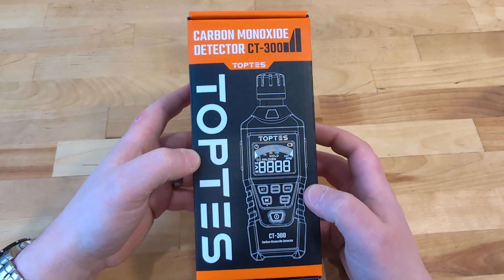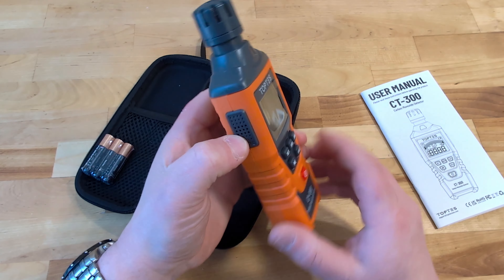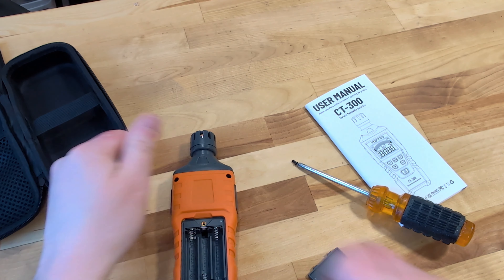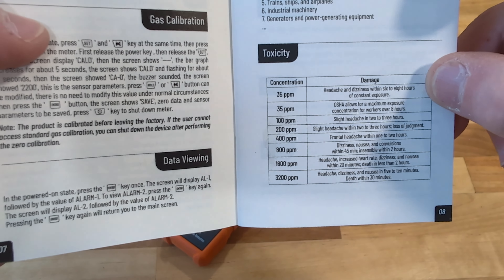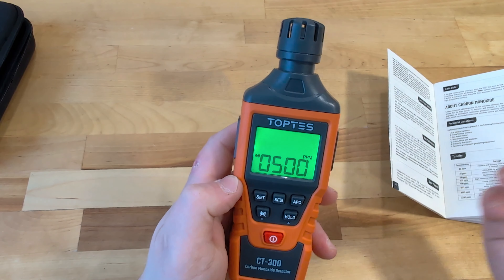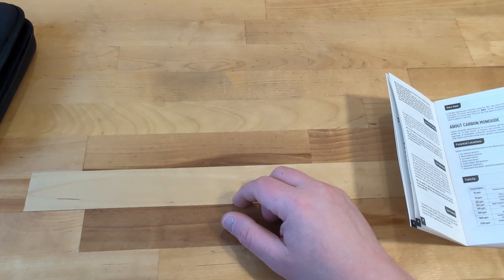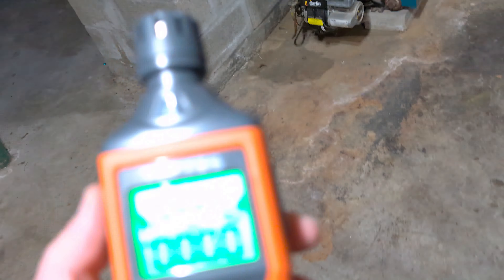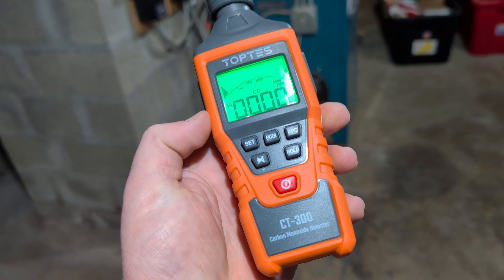Is your home Safe??? Testing Air Safety with the Toptes CT-300 Carbon Monoxide Detector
Check out our in-depth review of the Toptes CT-300, a reliable and budget-friendly carbon monoxide tester essential for every household's safety.

TopTes CT-300 Portable Carbon Monoxide Detector

--- Timestamps ---
0:00 - Introduction to the Toptes CT-300 Carbon Monoxide Tester
0:46 - Unboxing the Toptes CT-300
1:03 - Explaining the Functionality of the Toptes CT-300
2:06 - Installing Batteries and Initial Setup
2:48 - Turning On and Navigating the Toptes CT-300
5:00 - Testing the Device Near the Furnace
7:00 - Final Thoughts and Review